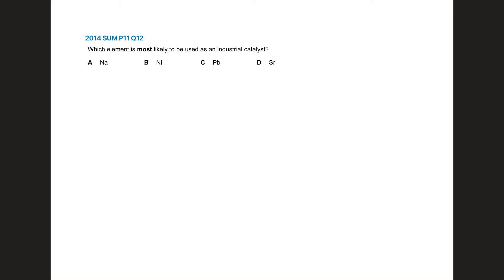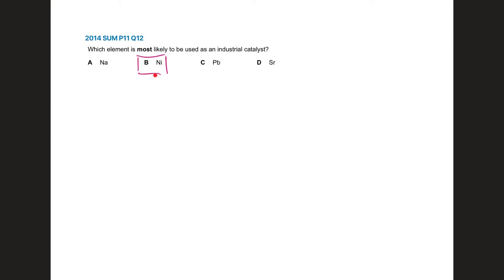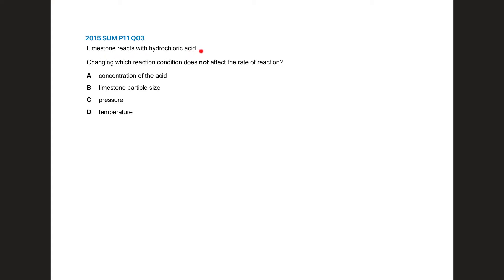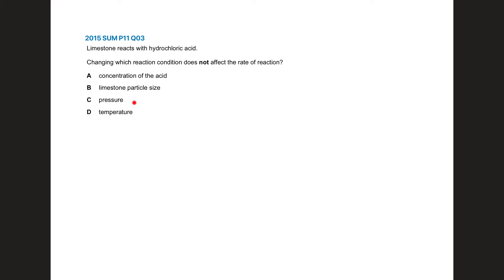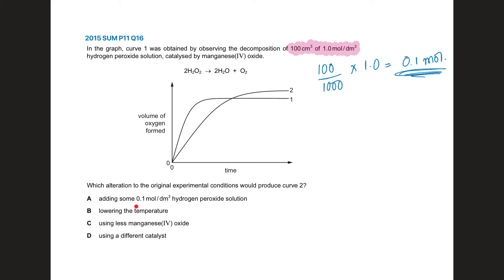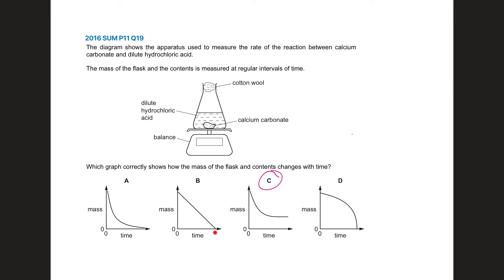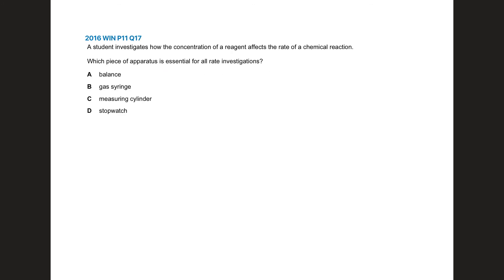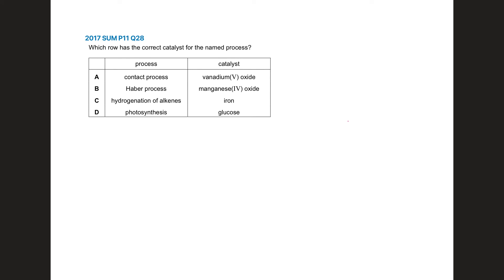12 Rate of Reactions - Past Paper MCQs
Who am I:
I'm currently an O level teacher in Karachi. My aim is to minimise O Level and IGCSE students pains when they are preparing for their exams.

For tuition information, please send a dm at my instagram or facebook account.